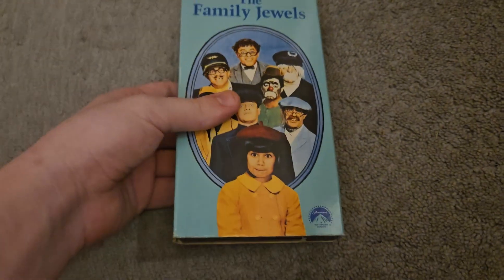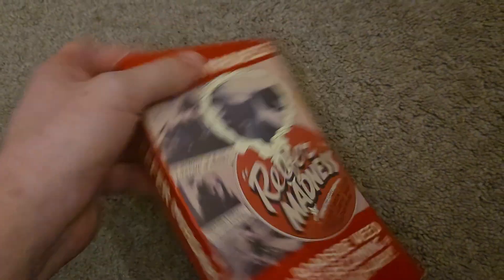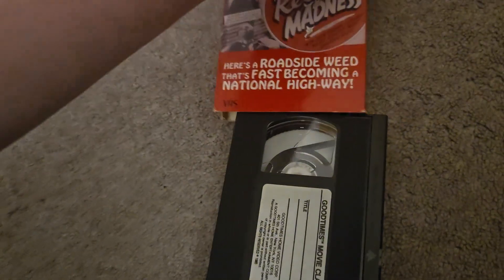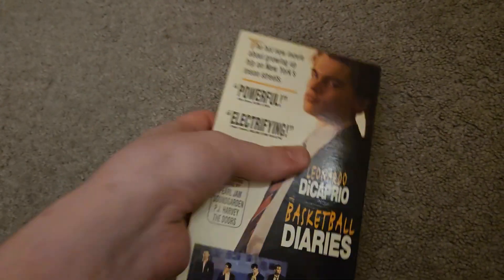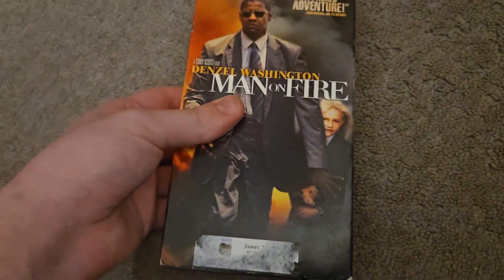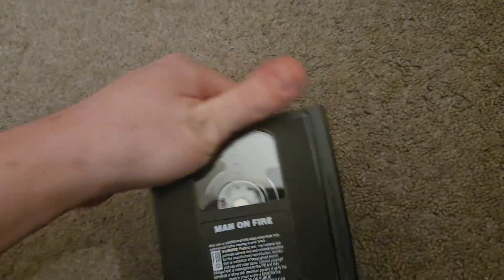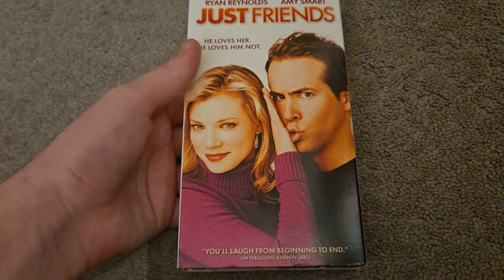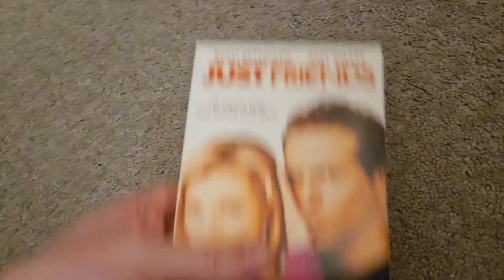VHS Update for November 21, 2024 (WATCH TO THE END!)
Got 5 VHS tapes this past week of Ebay, including A VERY RARE VHS FROM 2006! Watch to find out what the tapes are 😉